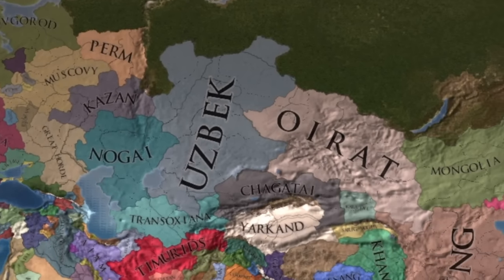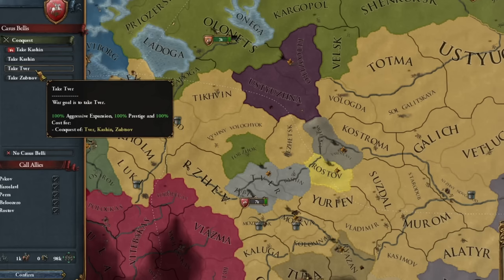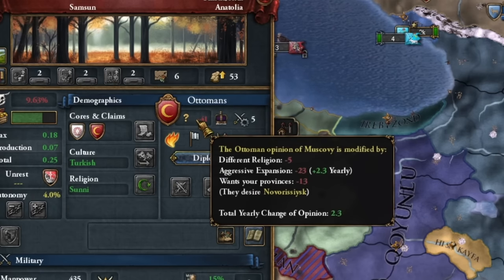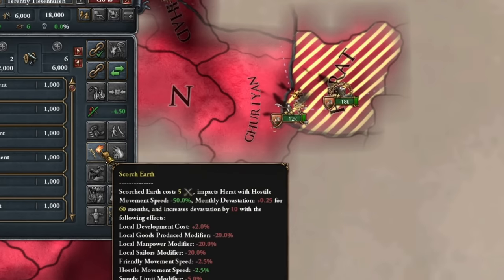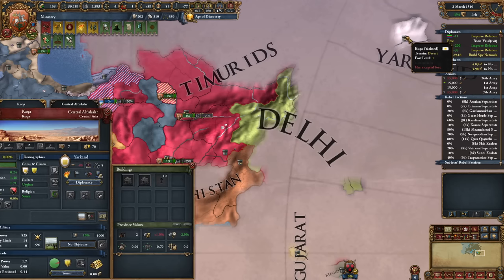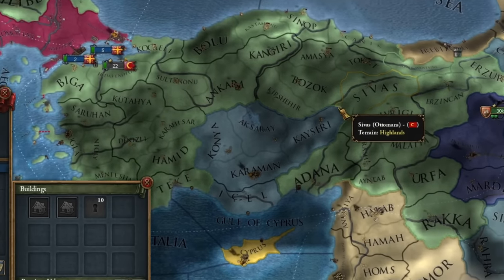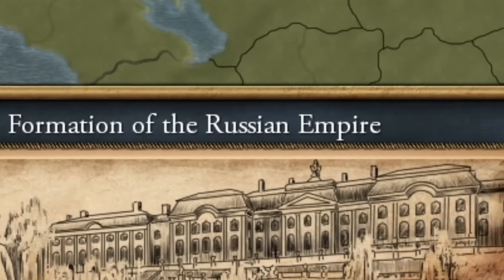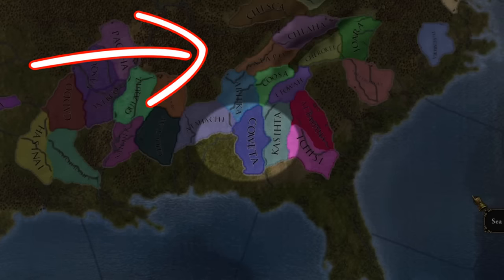Russia's Secret Weapon: Why It's So Strong In Defensive Wars! | EU4 Russia Gui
In today's video, we're going to be discussing Russia's secret weapon: its defensive strategy!

As we all know, Russia is a powerhouse when it comes to defense. And in today's video, we're going to discuss Russia's secret weapon for defending itself: its stellar defensive strategy!

By following this guide, you'll be able to successfully siege and conquer Moscow and conquer all of Russia! So don't miss out, and check out this guide today!